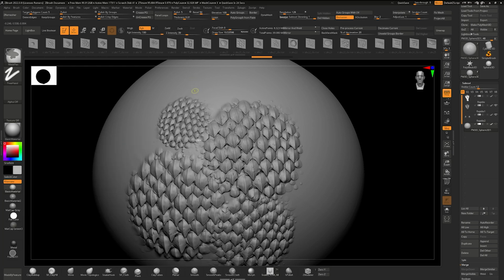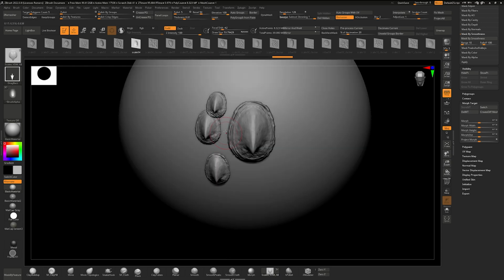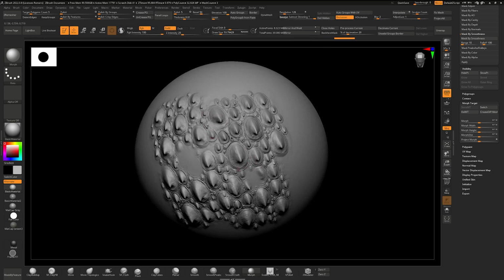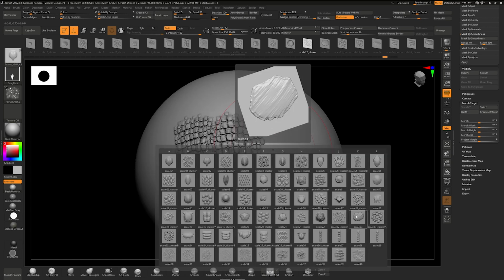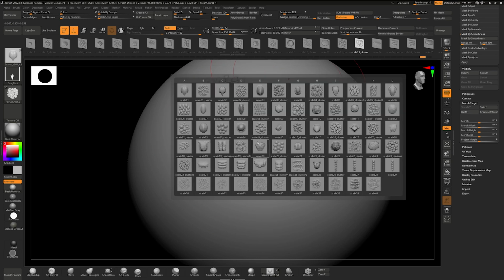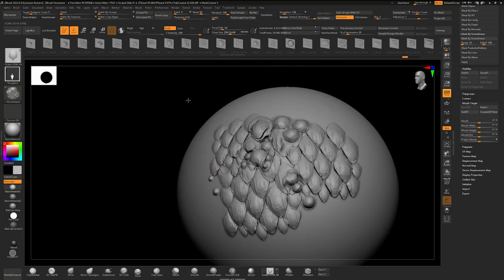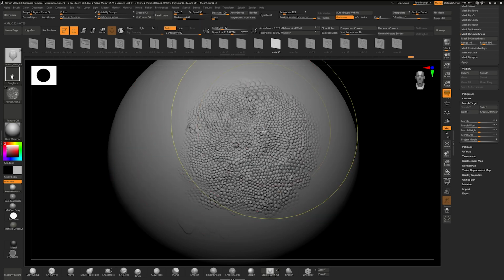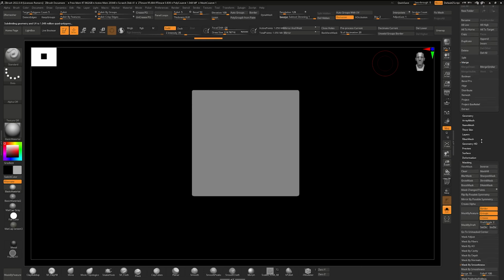Scales - 69 reptilian and dragon VDM brushes for Zbrush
Make sure to use Zbrush 2022.0.8 or later. OBJs are provided for other software like Blender, Maya, 3ds Max etc.

These are un-textured high poly sculpts/3D model VDMs. All have been decimated as much as possible without sacrificing detail.

MAC users - sometimes the default unzip utility has issues with large zip files. Simply use Unarchiver instead to unzip.

69 high-detail scales VDM sculpts for quick design of creature skins, leaning towards dragons, reptiles, snakes, or any fantastical creation
Zbrush Master Subtool file housing all 69 Scale VDMs
Zbrush VDM Brush with all 69 scales
Zbrush VDM Brush with only single scale VDMs (for people with older PCs and less memory)
Zbrush VDM Brush with only cluster scale VDMs (for people with older PCs and less memory)
OBJs : Each scale plane as separate mesh/files
Higher res art here :